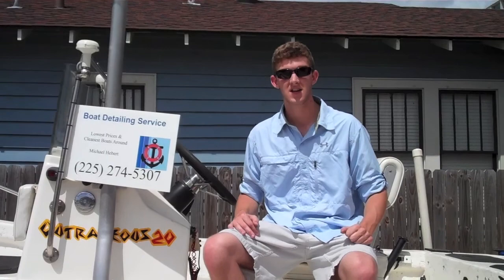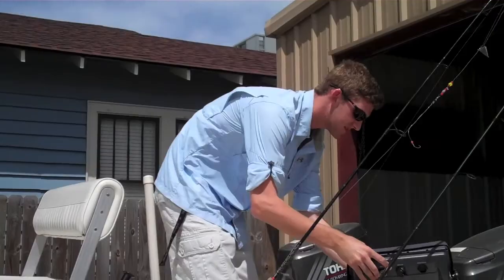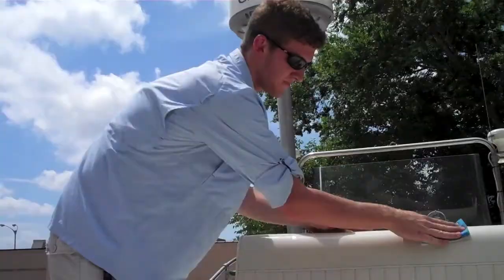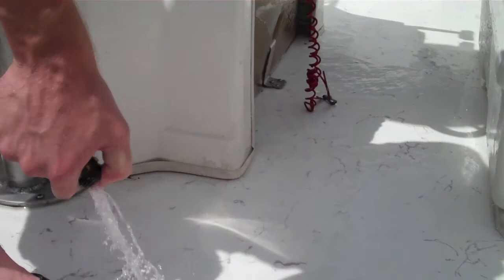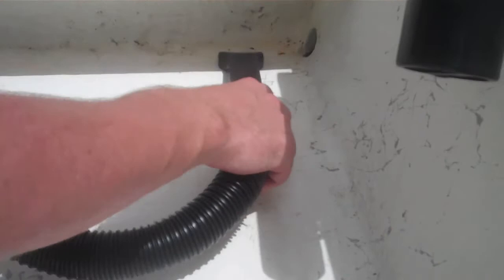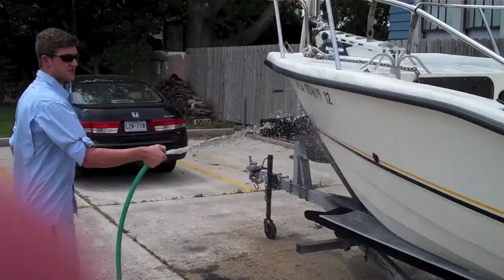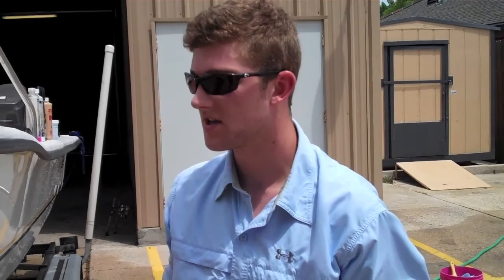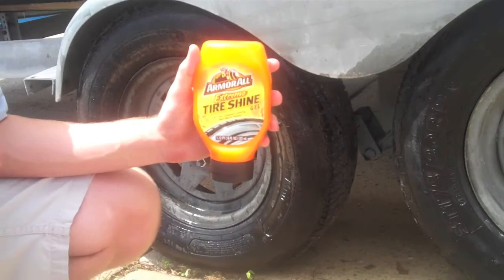Michael Hebert How-To Detail a Boat (HD)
This video explains the steps involved in the process for detailing a boat.
All products used in this video can be found at your local West Marine.